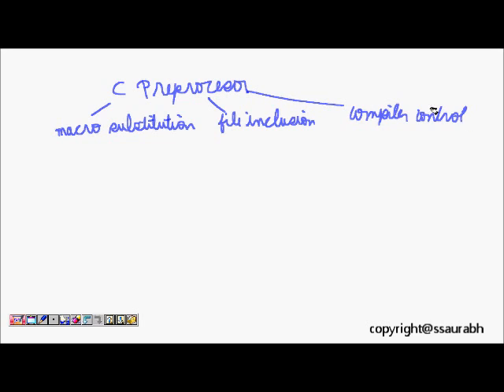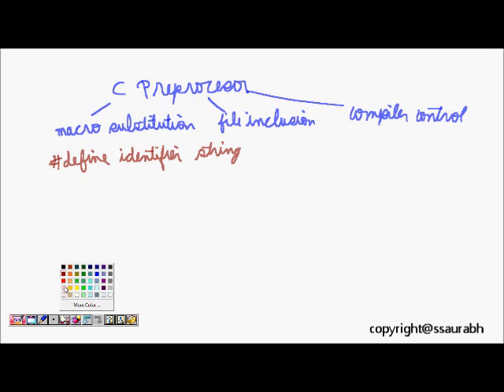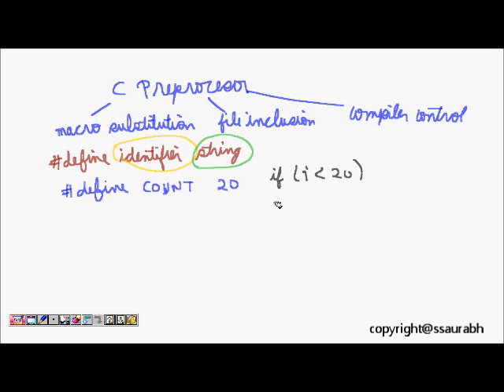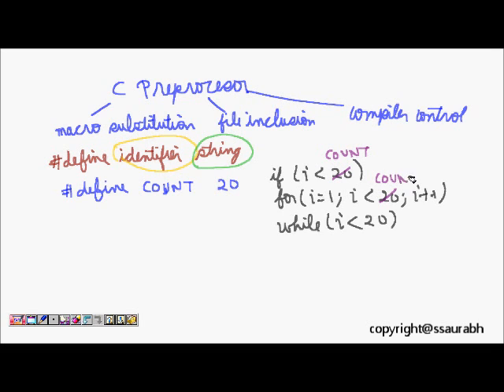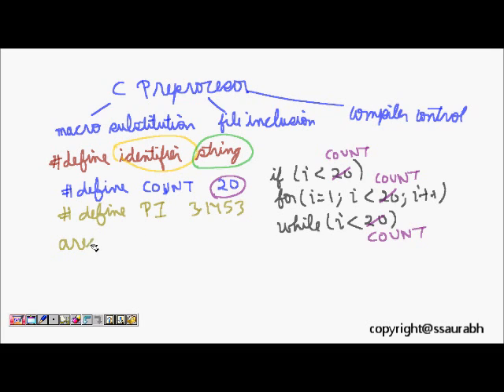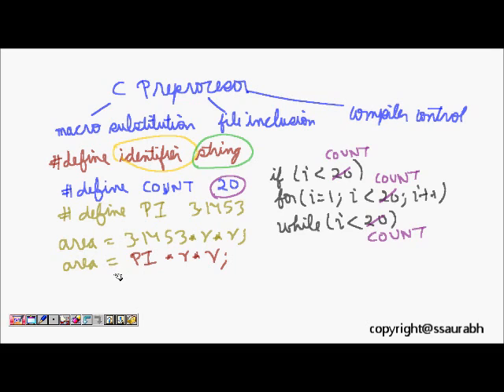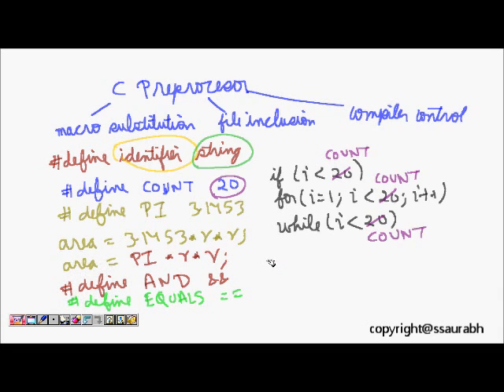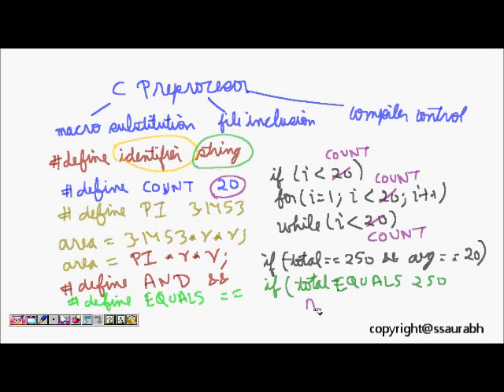C Programming: Preprocessor (Macro Substitution) Lesson1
This lesson explains the basics of C Preprocessor. It discusses about macro substitution.

"c preprocessor", "c macro","preprocessor directives in c","preprocessor in c", "preprocessor directives","c macro function", "c macro example","c macro ##", "c macro example"